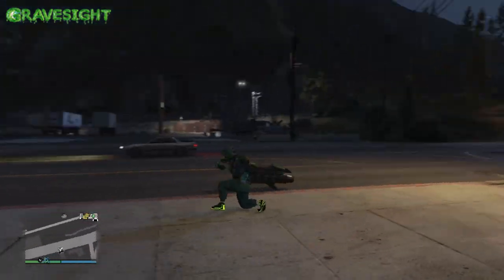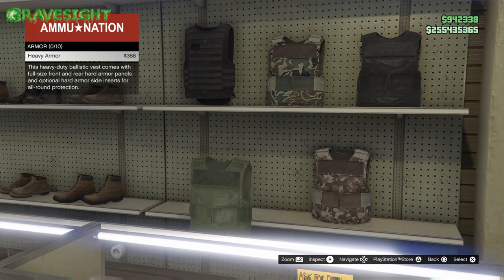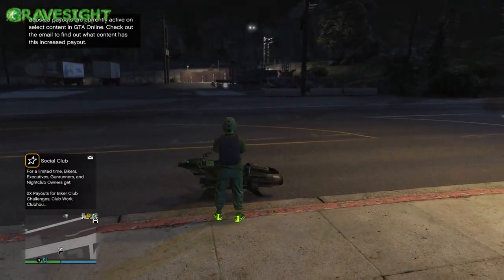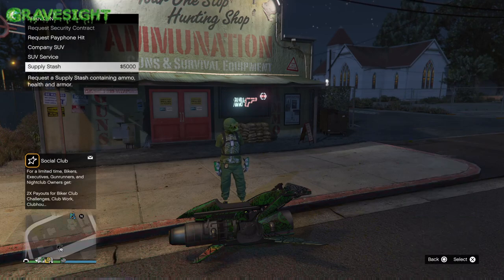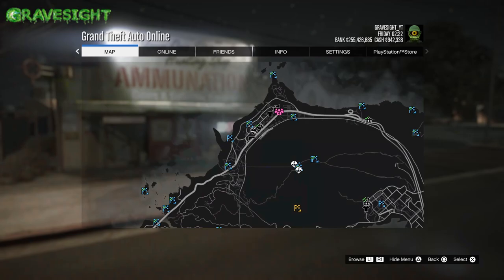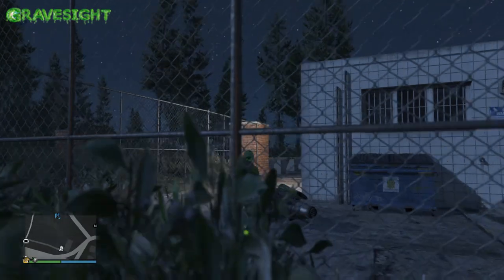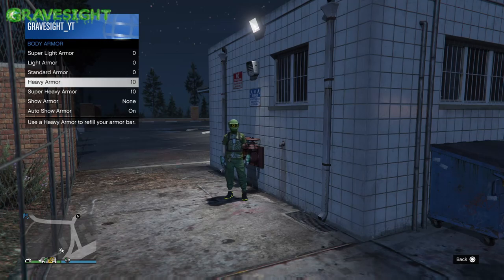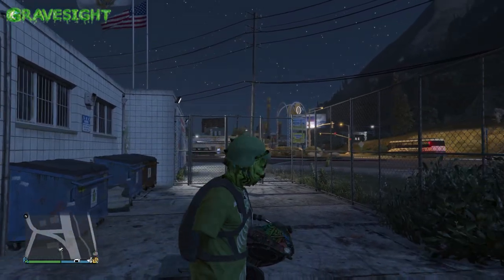How To Get 20 Armor | GTA Online - 20 Armor Exploit Glitch